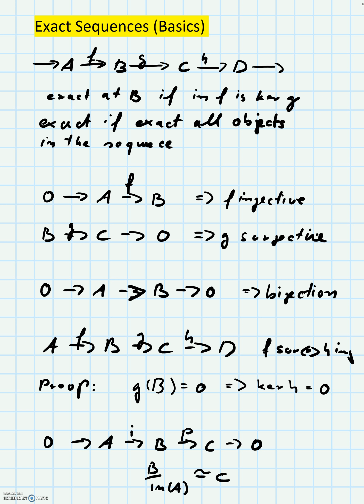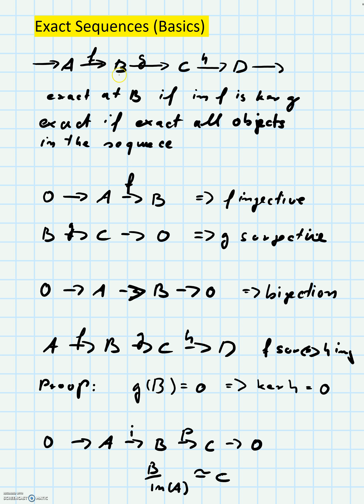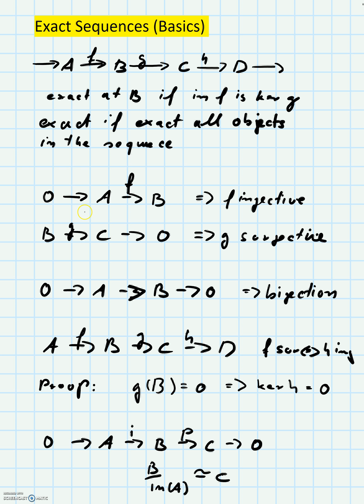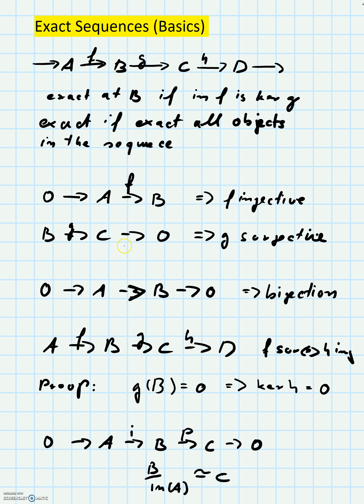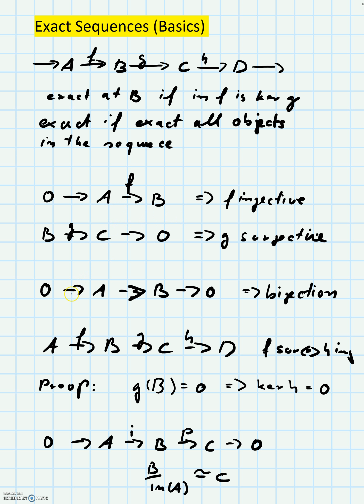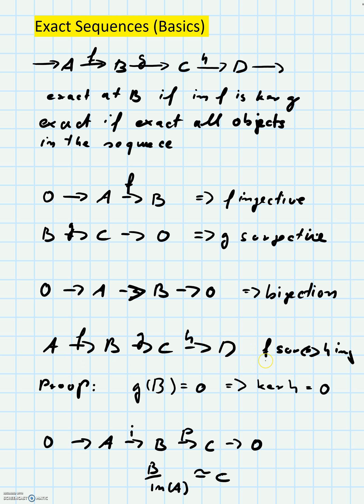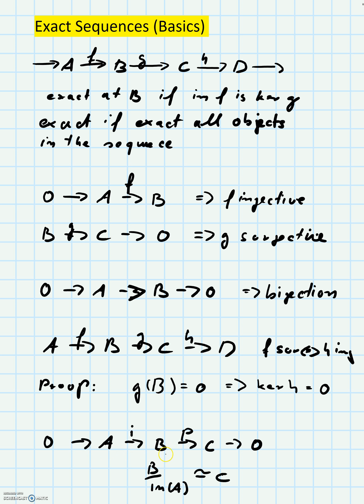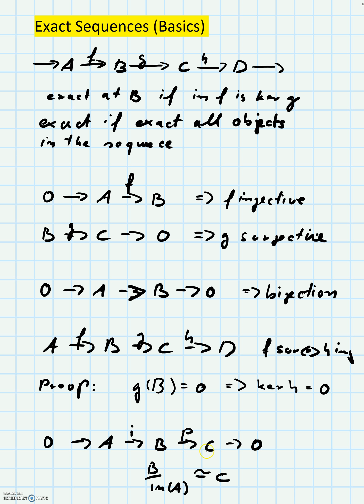Exact Sequences and Short Exact Sequences (Basics)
Definition and some basics about exact sequences and short sxact sequences Jetzt neu
Unboxings, Tests und unabhängige Kaufempfehlungen  *Werbung